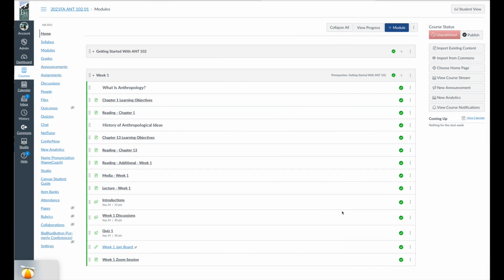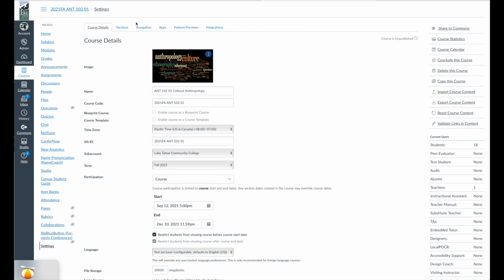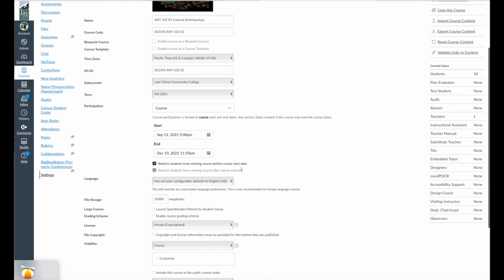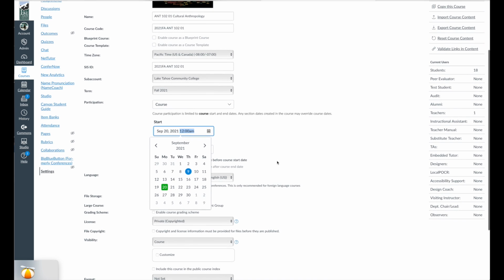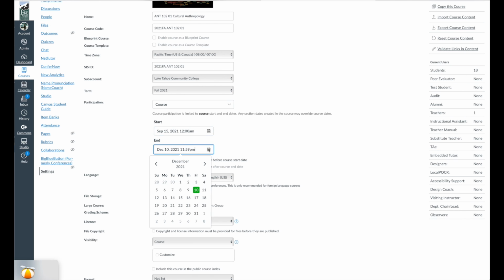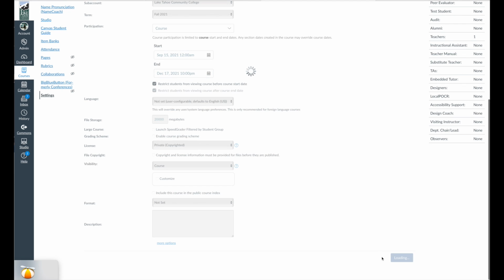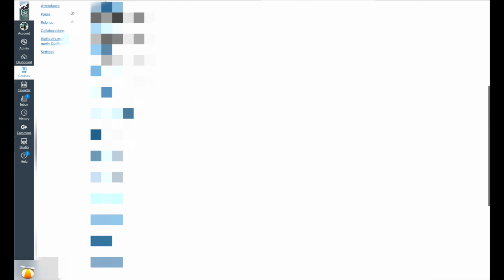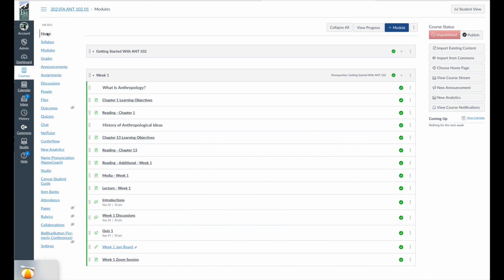Adjust Dates in Canvas Classes